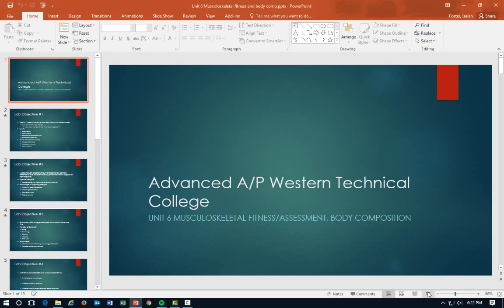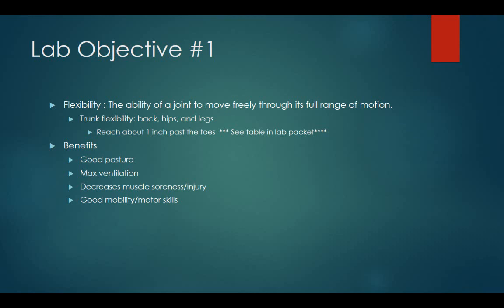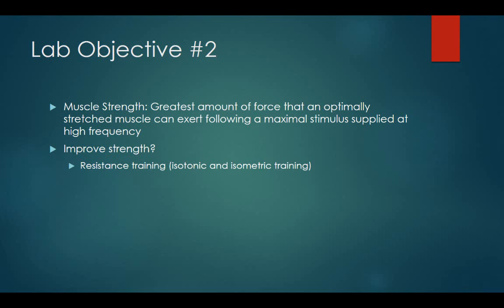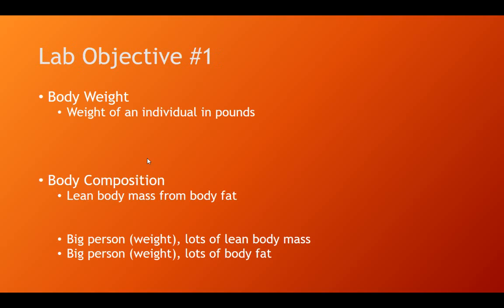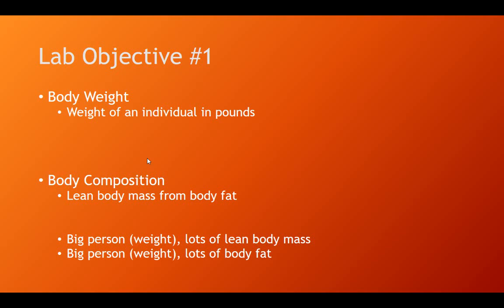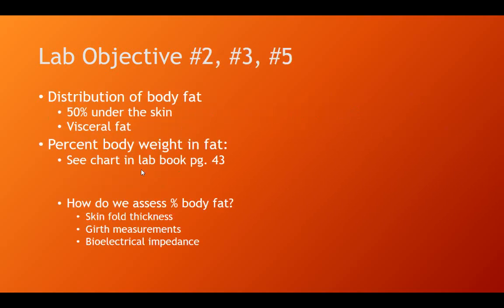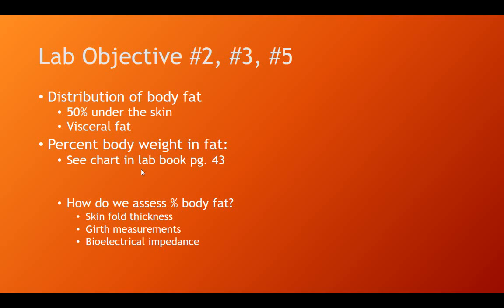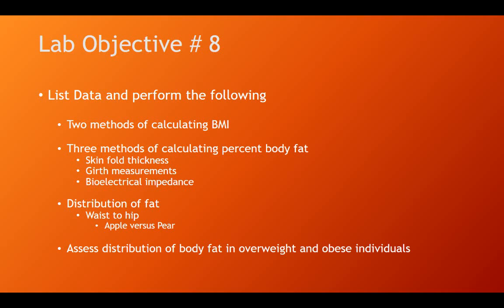Adv AP Lab Musculoskeletal fitness body comp